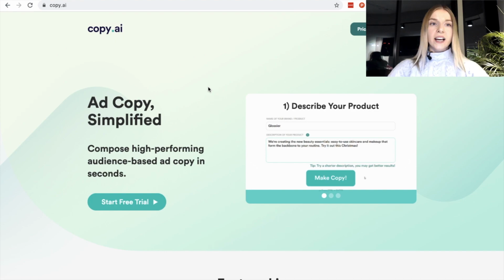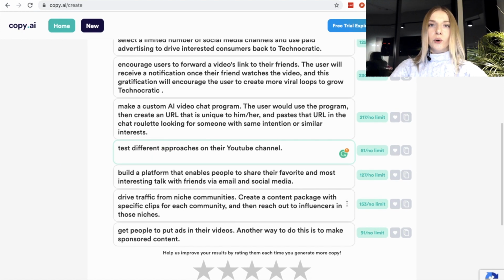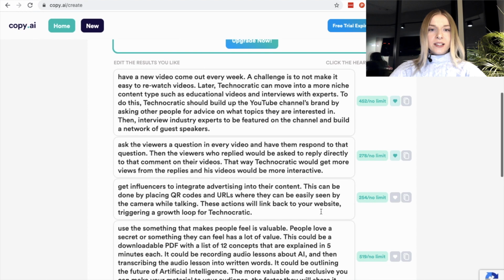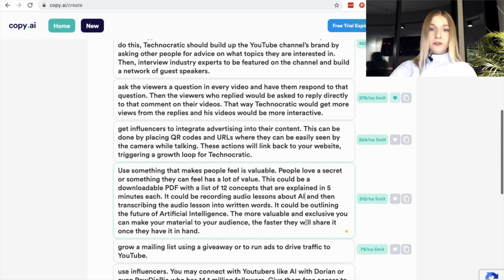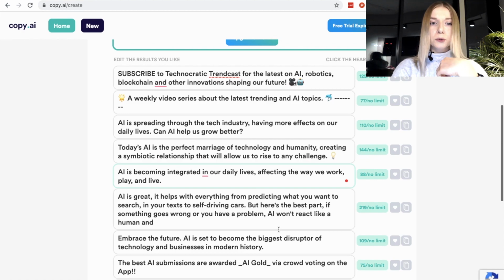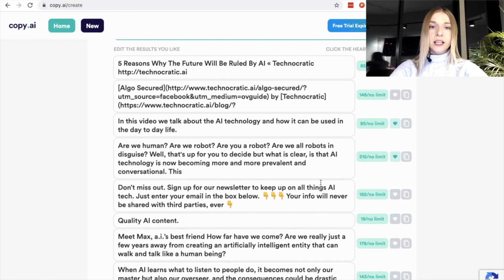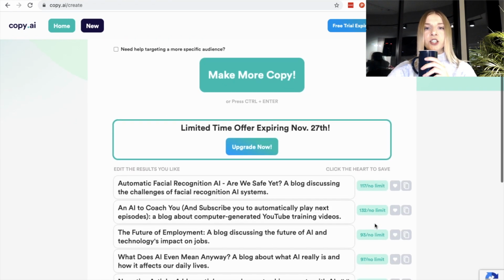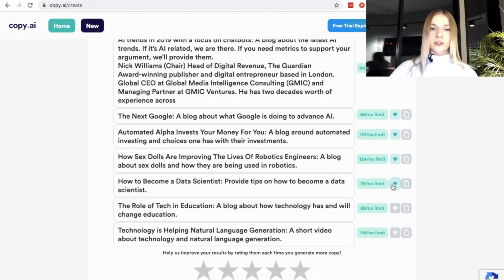Copywriters Will Love This A.I. Marketing Copy Assistant! Part 3: OpenAI API GPT-3 Live Product Test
I tested the A.I. marketing copy tool that acts as an assistant for copywriters. This OpenAI API GPT-3 product was built by Copy.ai.

GPT-3 (Generative Pre-Trained Transformer) is a powerful artificial intelligence algorithm released by Open AI in early 2020. This language model is showing incredible progress made since the release of GPT-2 and created quite a buzz in the tech world.